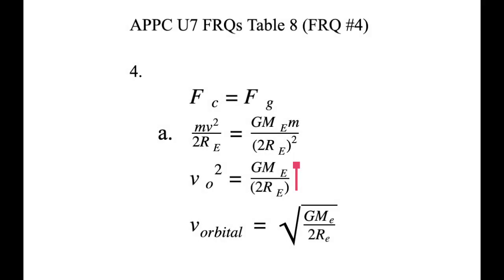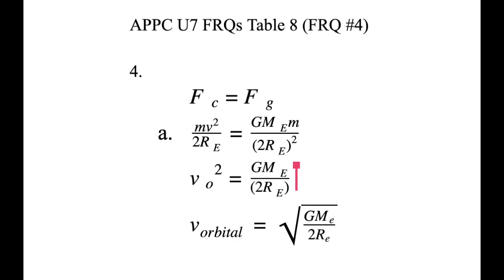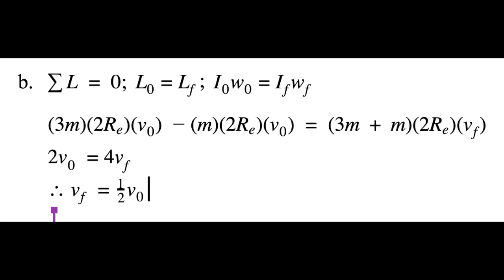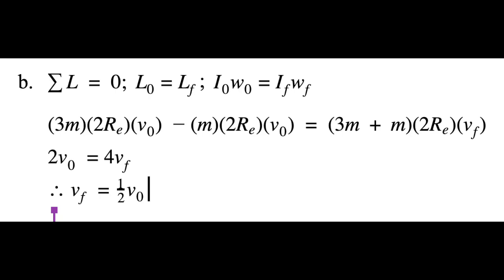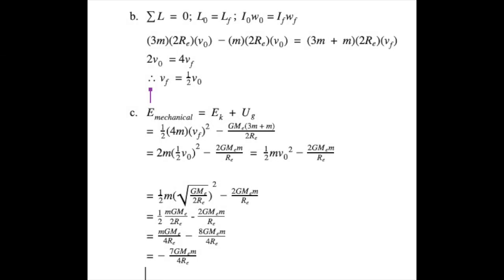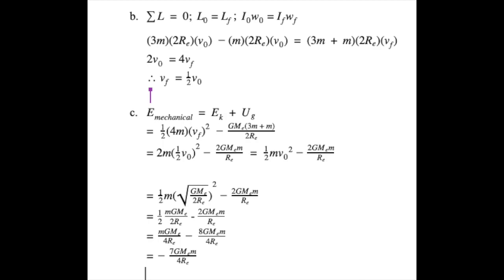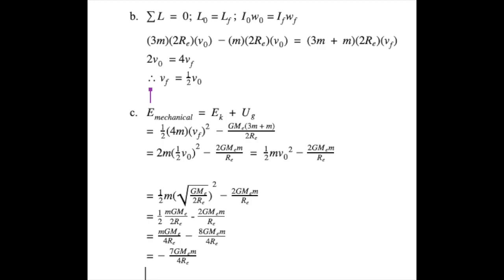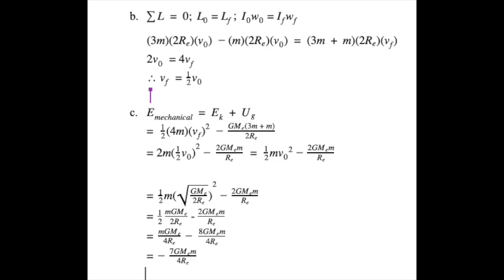Mech FRQ #4 U7